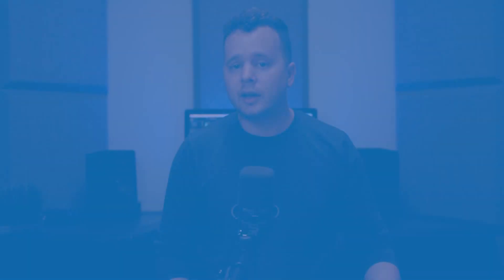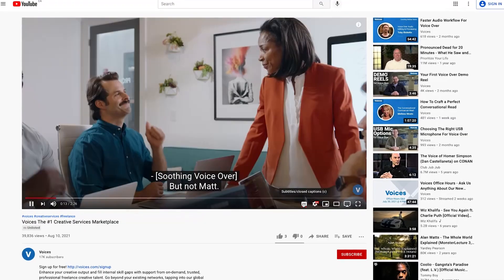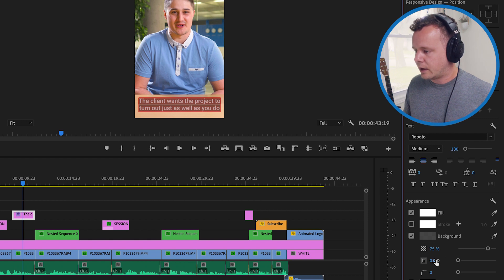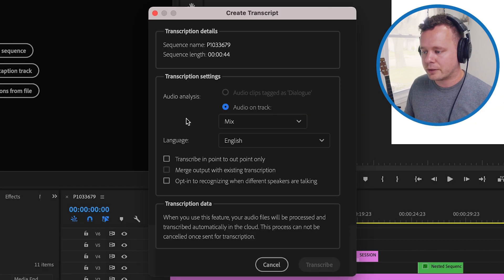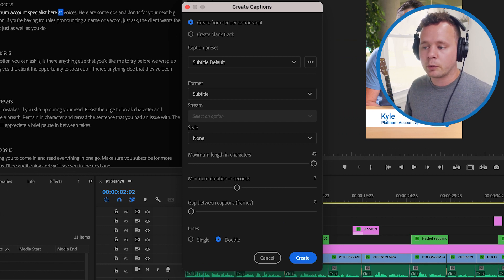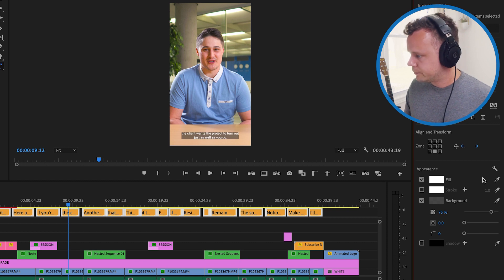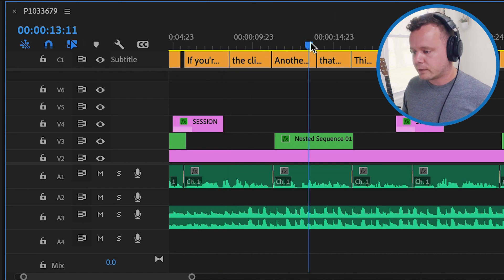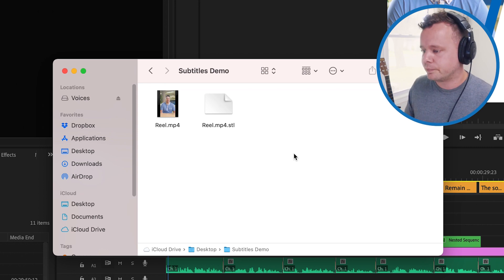How To Add Captions To A Video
Adding subtitles to your videos can boost your engagement and subtitles have shown to boost views by up to seven percent. Today we will cover adding subtitles to your video using Premiere Pro, both manually and using Premiere's 2021 Speech To Text feature.

Adding subtitles to your videos accomplishes three main things: first, it helps Google index your content to understand the nature of your material and to help serve the content to the right audience. Second, it allows for an 'equivalent experience' to those who may be hard of hearing or those who aren't fluent in the language of the video. Third, it allows your audience to consume your content in more locations.

Table of Contents:
0:00 - Why Are Subtitles Valuable?
0:43 - Closed Vs Open Captions
1:11 - Adding Captions To Your Video Manually
2:26 - Adding Captions To Your Video Automatically
5:16 - Exporting Captions As Subtitle File